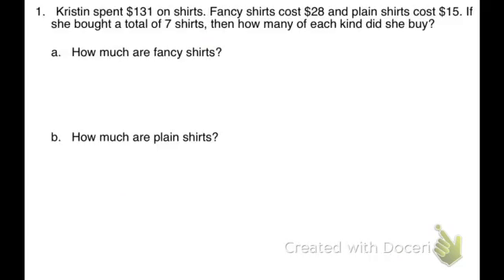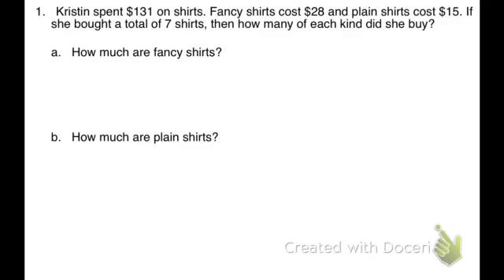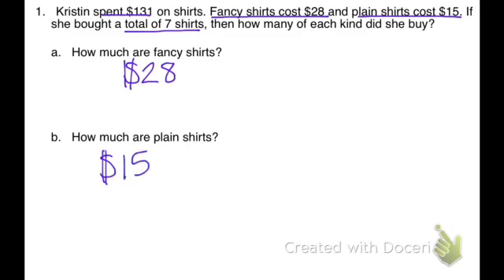Using Systems to Solve Word Problems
Systems of equations, real-life application,